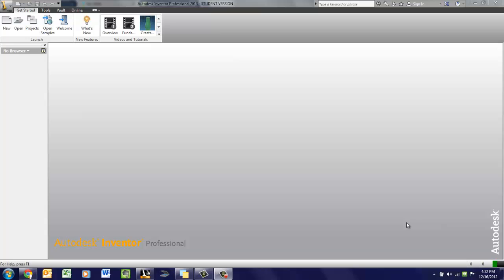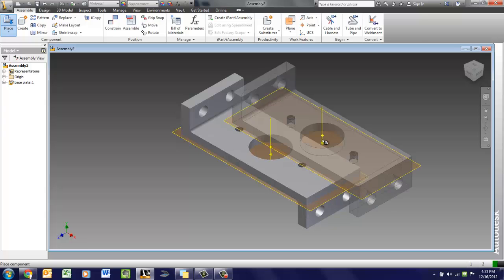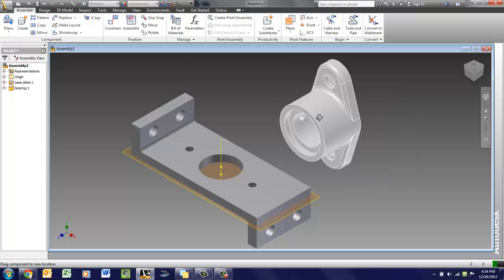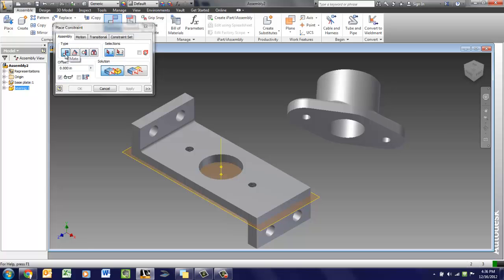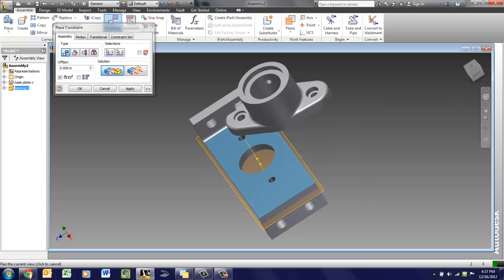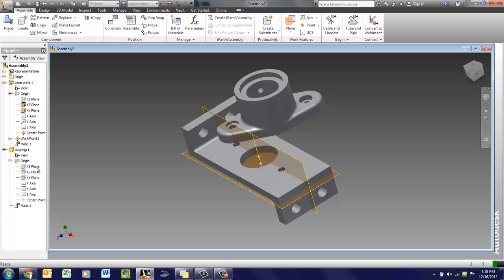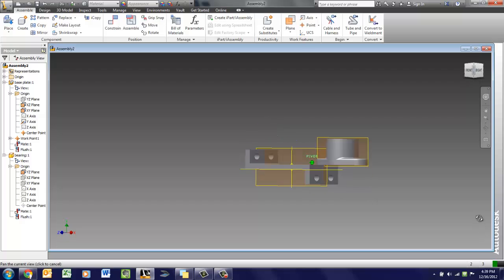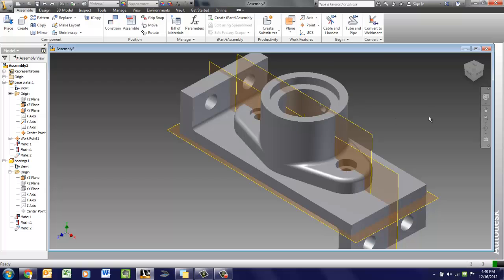Assembly Modeling Tutorial - Part 1 - Mate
mate